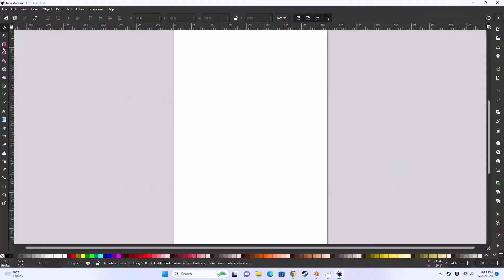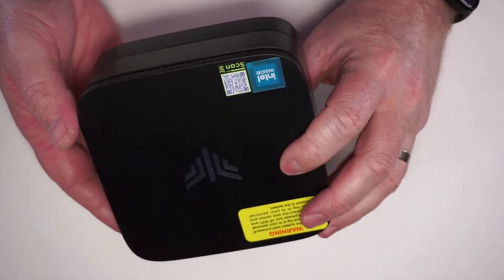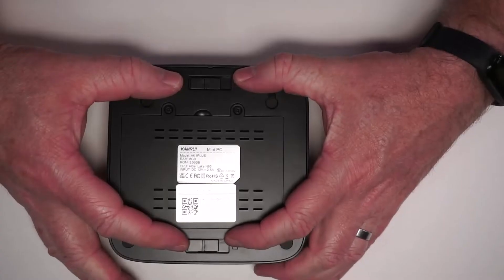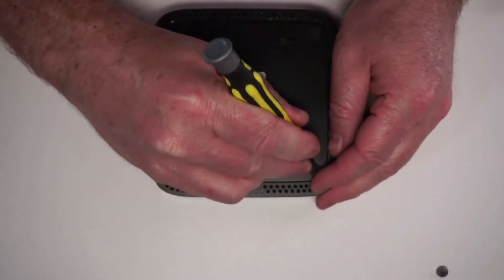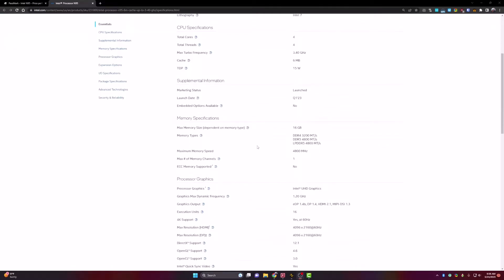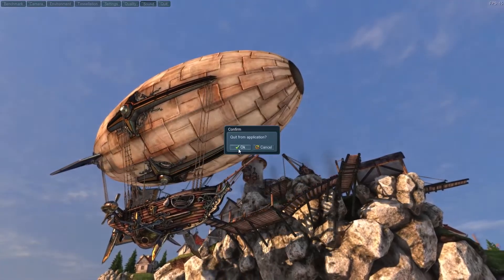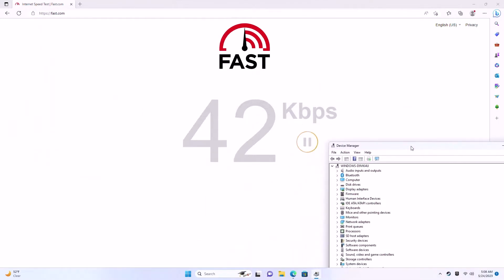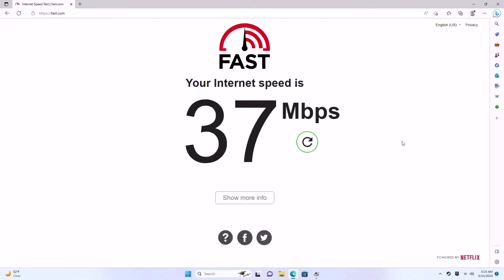Testing the Performance of the KAMRUI Mini PC with Intel 12th Gen Alder Lake N95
Here is the info listed on the Amazon product page:

KAMRUI Mini PC Windows 11 Pro with Intel 12th Gen Alder Lake N95 (Up to 3.4GHz), Small Computer 8GB DDR4 256GB SSD Support 4K UHD, LAN, WiFi/BT, IOT Micro Desktop for Business, Office, Home Server

【Powered By Alder Lake N95】 KAMRUI AK1PLUS Mini PC features Intel 12th generation Alder Lake N95 Processor (4C/4T, 6MB Cache, base frequency 1.7GHz, up to 3.4GHz). The performance of N95 (10nm) is even 30% better than that of N5100/N5095/N5105. It is powerful enough to meet more demanding needs, like home server, school education, web browsing, business office and billboard, etc.
【Ideal For Multitasking】The mini computer has equipped with 8GB DDR4 and 256GB M.2 2280 SSD. Sufficient capacity allows you to get rid of the trouble in multitasking. Pre-installed Windows 11 Pro works out of the box, also supports Ubuntu, Linux. Capacity upgrade options: 1) replace the M.2 SSD up to 2TB. 2) add a 2.5-inch SSD/HDD up to 2TB. (Above not include)
【Immersive 4K Ultra HD】The small desktop computer comes with Intel UHD Graphics (Up to 1200MHz), shared graphics works well for photo editing, creative work and video playback. With maximum resolution 4096x2160@60Hz, how wonderful that turn it into your home theater center or connect to a projector while camping. Dual HDMI allows you to connect two screens simultaneously to increase your productivity.
【No Latency Connection】AK1PLUS desktop pc designed with HDMI 2.0 Type A X 2, USB2.0 X 2, USB3.0 X 2, RJ45 X 1 and Mic X 1. Gigabit Ethernet and 2.4G/5G dual band WiFi, providing high-speed transmission and download, refuse to freeze. Bluetooth technology can easily and stably connect the additional devices in the range of 10 meters, such as keyboard mouse combo, speaker, microphone, etc.
【Small But Complete】The body size of the small form factor pc is 5.04 X 5.04 X 2.05 inch. The unlocked BIOS supports auto power on/RTC/wake on lan setting, with the VESA Mount, you can get an all-in-one machine that starts with one button. Built in smart quiet fan to keep it chill and achieve better heat dissipation.
【KAMRUI Worth Your Trust】The micro pc boasts a TPM 2.0 chip for password encryption and security protocols are included, especially for businesses who want to keep their files safe from prying eyes. KAMRUI offer lifetime technical support and 12 months quality warranty for customers.